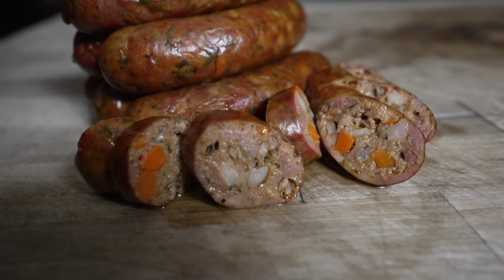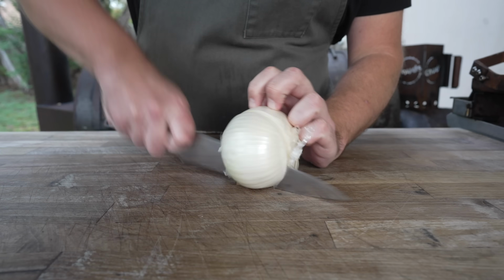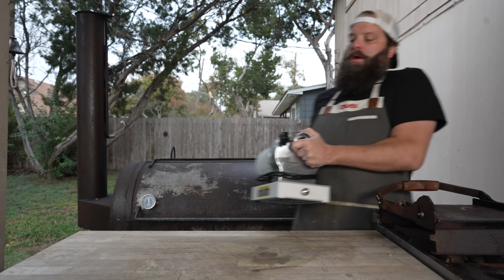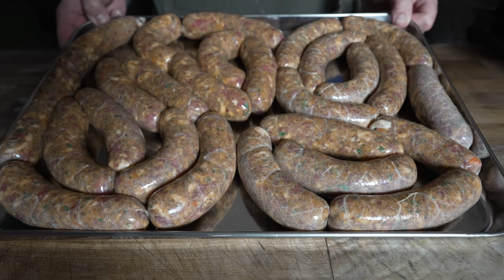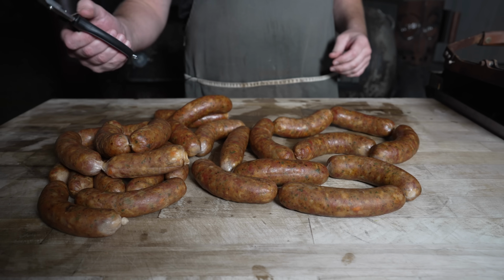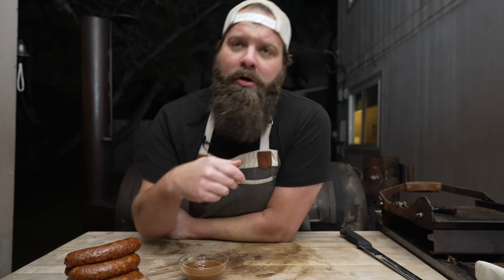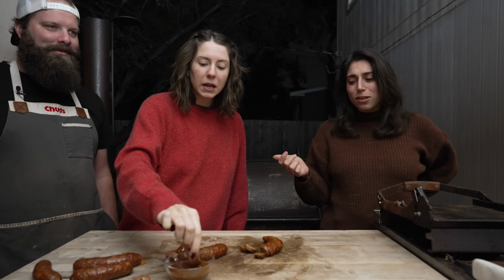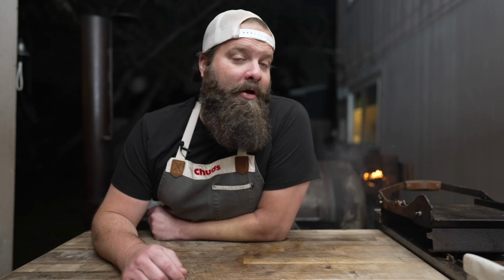Would You Try This Unique Sausage? | Chuds BBQ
Recipe:
3lbs beef
2lbs Pork
170g stock
90g Bread Crumbs
45g salt
12g Pepper
15g garlic
10g Mustard
12g paprika
5g red pepper flakes
3 eggs
1 small onion
2 medium carrots
1 celery stock
5 tbsp parsley

Pots & Pans
►Made In Stainless Clad Set

Knives
►8" Chef’s Knife
►Boning Knife
►Bone Saw

Appliances
►Weber Kettle
►Deep Fryer
►Kitchenaid Mixer
►Food Processor

Ingredients
►Chud Rub and 16 Mesh Black Pepper
►Wagyu Tallow
►Dough Conditioner
►High Temp Cheese
►Pink Salt
►Sodium Citrate
►Hog Casings
►Sheep casings

►Garlic Mandolin
►Fire Blower
►Cold Smoke Generator
►Injector
►Scale
►Rub Tub
►Burger Press
►Butcher paper
►Paper stand
►Cutting Board

Welding Tools
►Blowtorch
►Welder
►Angle grinder
►Grinder Blades
►Chop Saw
►Pipe Level